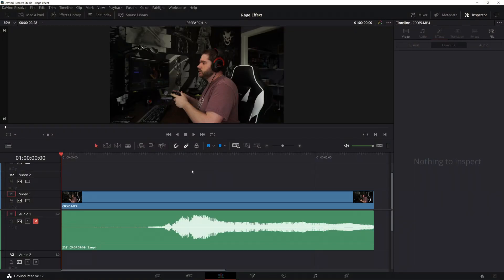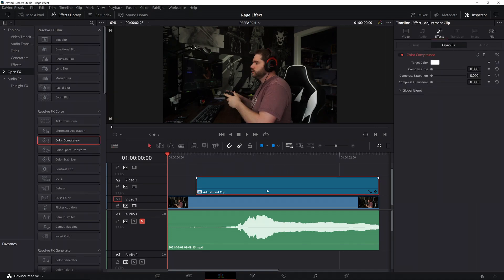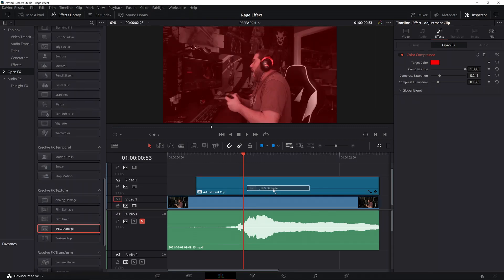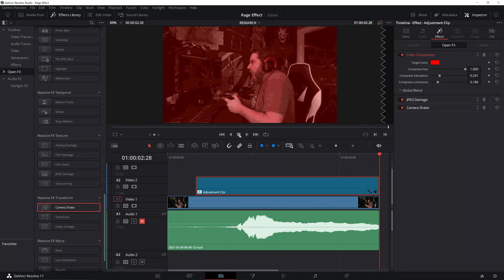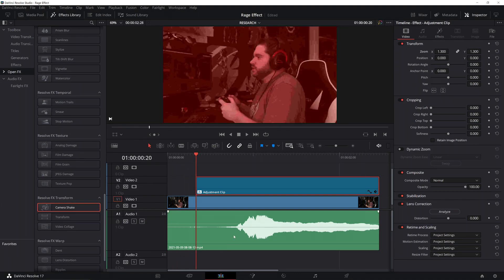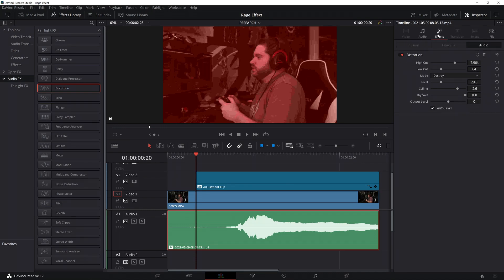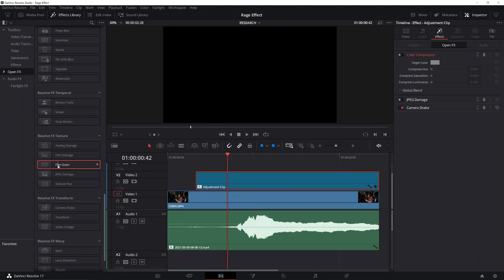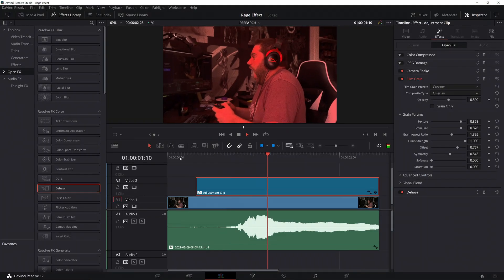Rage Meme Effect in Davinci Resolve 17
Learn how to do a rage effect in Davinci Resolve 17.
An easy effect to add some liveliness to your video.